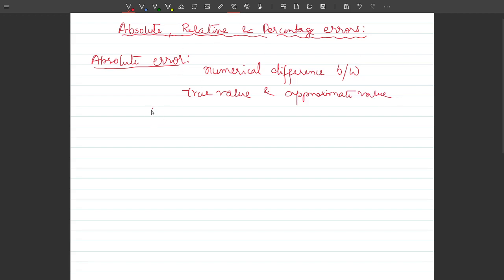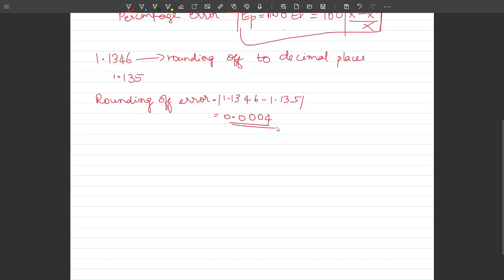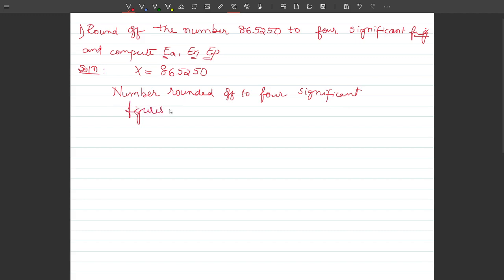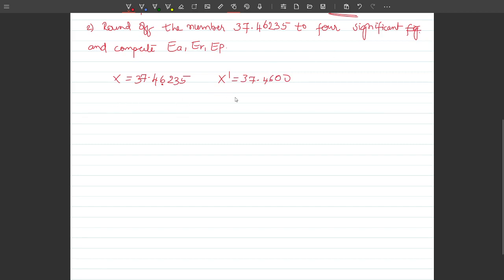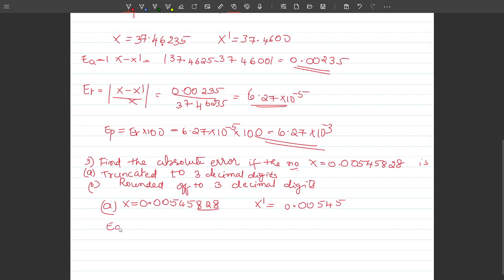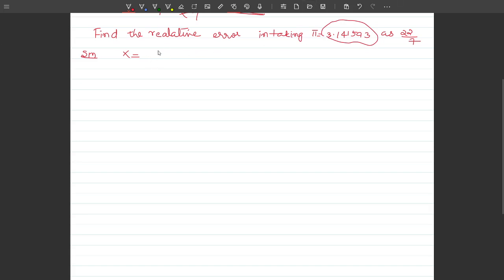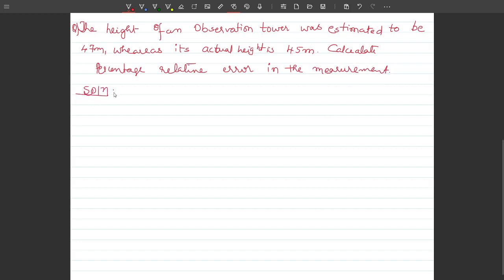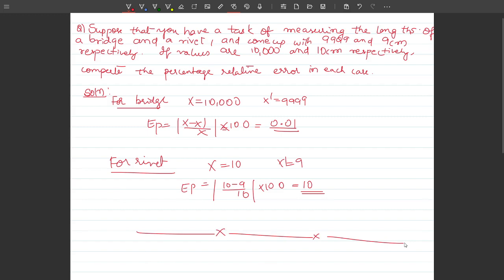III B.Sc. Numerical Analysis Chapter 1 : Errors lecture by Mr. Pratheek Rai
III B.Sc. Paper 6(b) Numerical Analysis- Chapter 1; Topic: Errors (Types and Related problems)